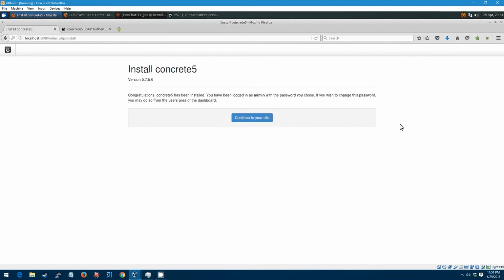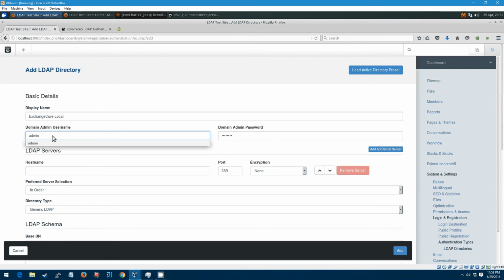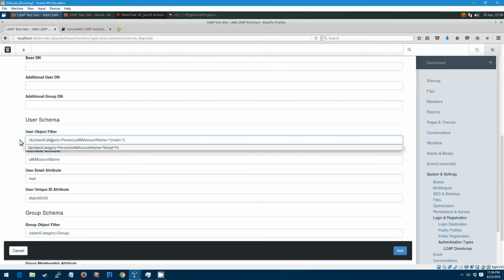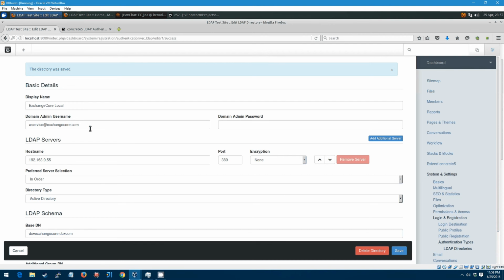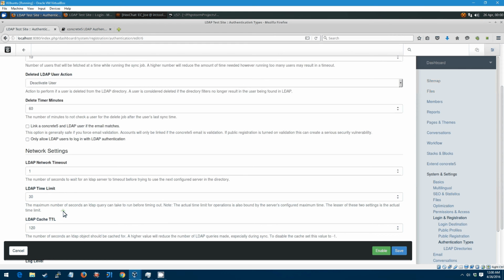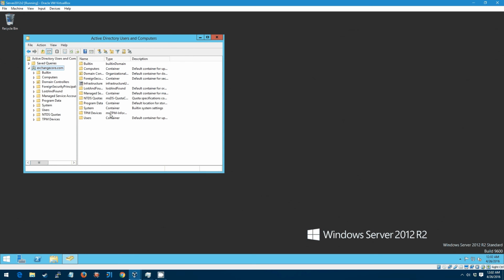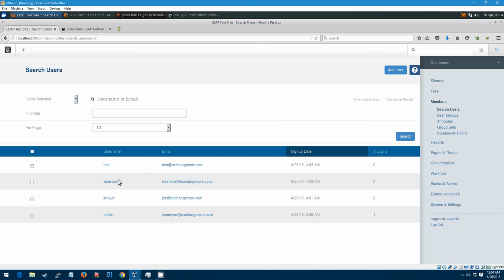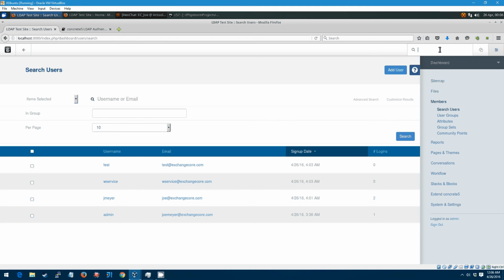concrete5 CMS with LDAP Authentication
Showing how simple it is to integrate Active Directory (or other LDAP server) with your concrete5 content management system for authentication.